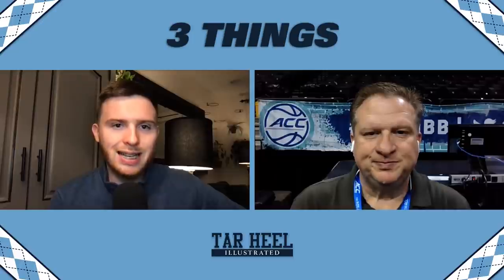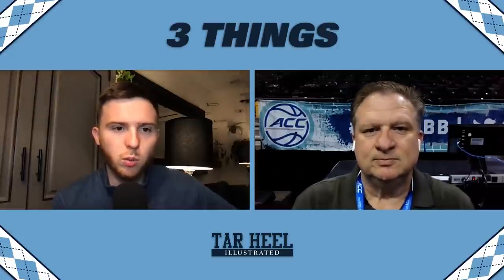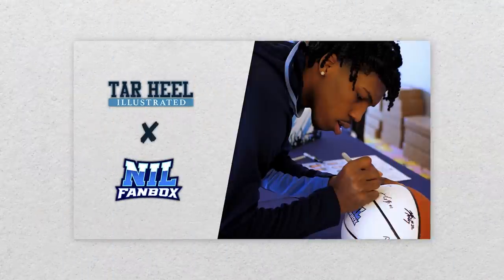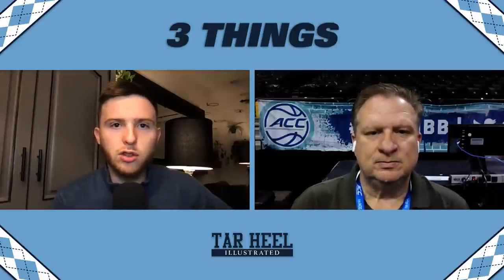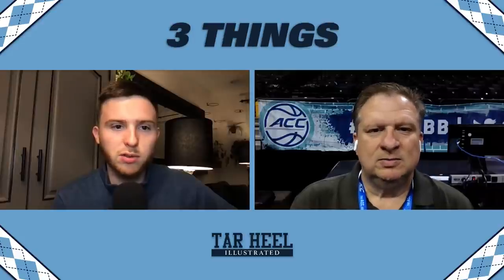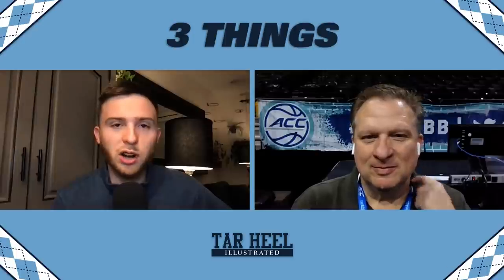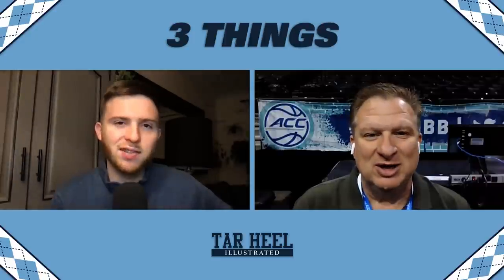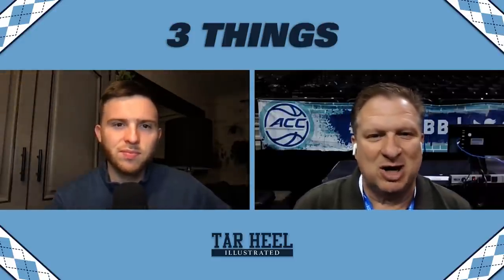3 Things | UNC Races Past Virginia In The ACC Tournament Quarterfinals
THI staff writer Jacob Turner and publisher Andrew Jones hit on 3 Things from No. 3 seed UNC's 63-43 win over No. 6 seed UVA in the ACC Tournament quarterfinals on Thursday, March 10.

NEW: We've partnered with NIL FanBox! For as little as $9.95 a month, passionate UNC fans can now receive authentic, autographed memorabilia from your favorite UNC players, delivered right to your door. And, in return, players earn money from their name, image and likeness!

for continuous and thorough coverage of all things UNC football, basketball and recruiting.